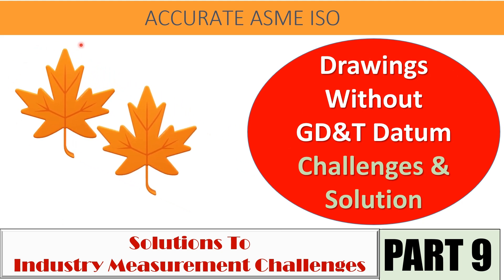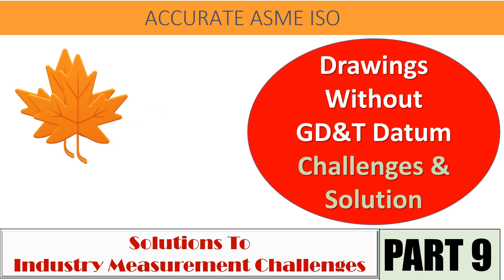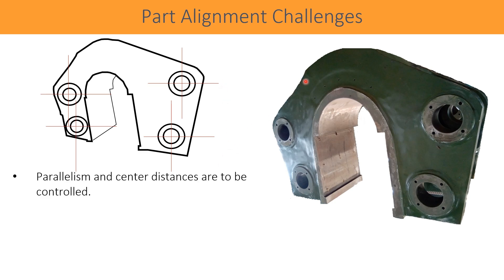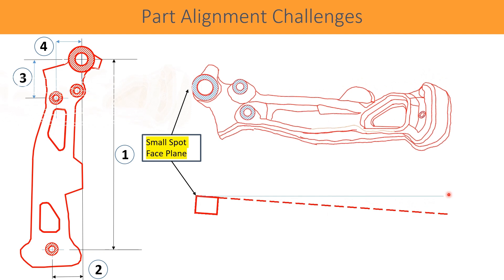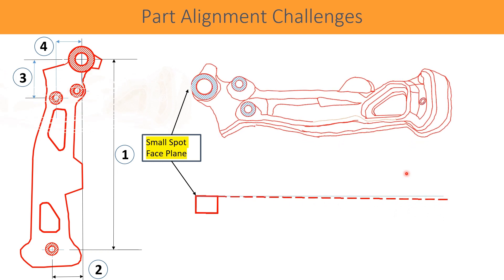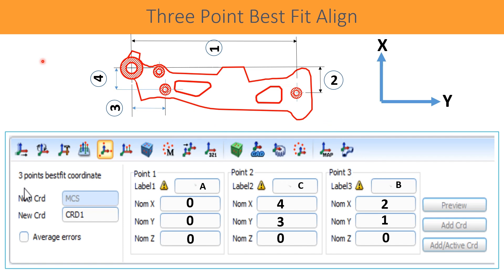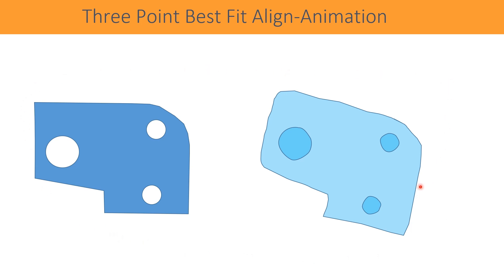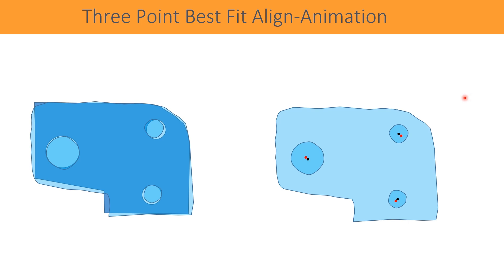How to Align Part if No Datum on Drawings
This video is extremely helpful who want to  know higher application of GD&T and the CMM Inspection.
Worldwide implementation GD&T in the manufacturing industries is still challenge. Therefore how to deal with non GD&T drawing is very difficult. It challenges for manufacturing as well as for Inspection. On CMM until we perform Datum System or Alignment , cannot be procceded for relation of the measures. Because it is confusing from where to and from the dimensions are origin.
Such measure challenges are discussed in this video and probable best measurement solutions are also provided for the CMM users whih can be discussed to supplier/customer and maintain the reliability of results.
Repeatability, Reproduceability and Correlations are real challenges if no GD&T drawings are available.